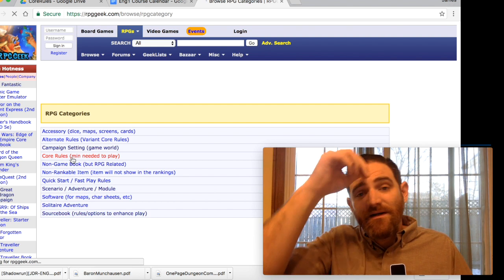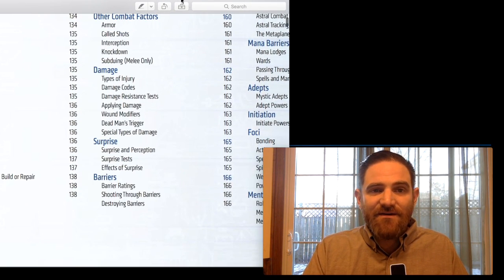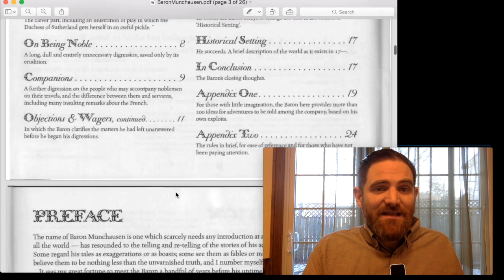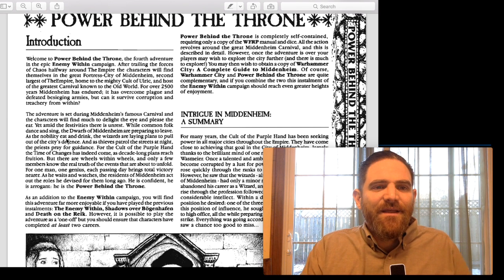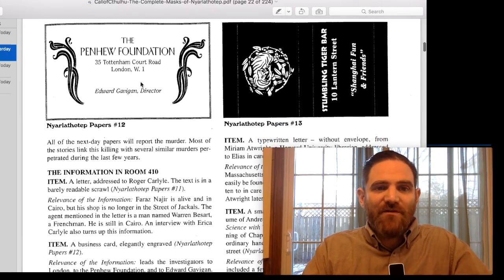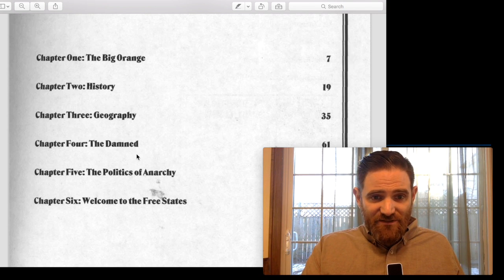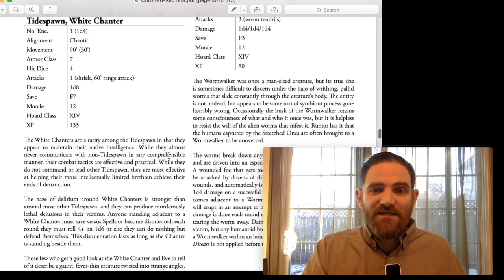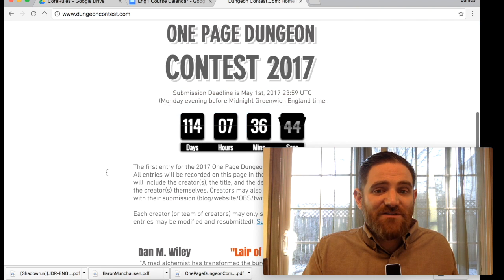Game Stories, Ep12: RPG Genres (i.e., types of RPG documents)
In this episode I talk about three genres of role playing game documents: core rules, adventure modules, and source books. I discuss examples from each genre.